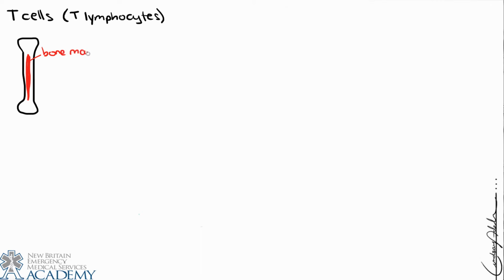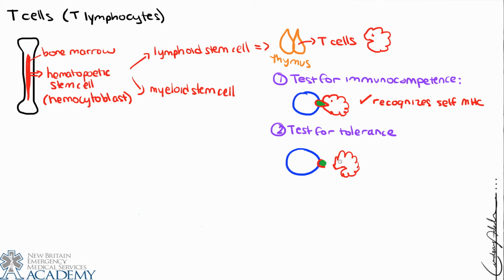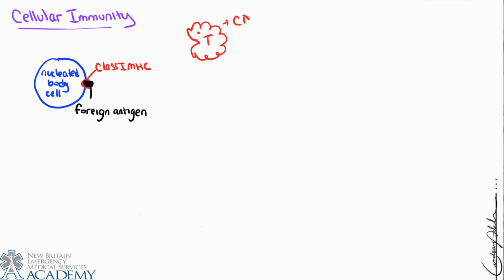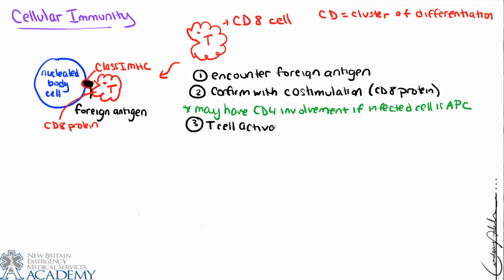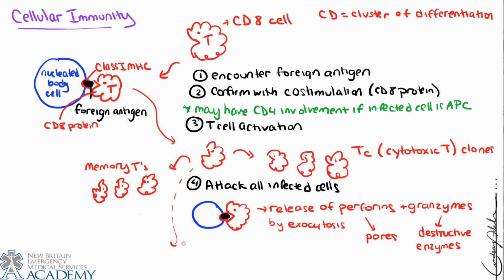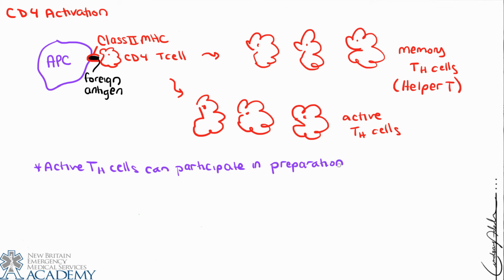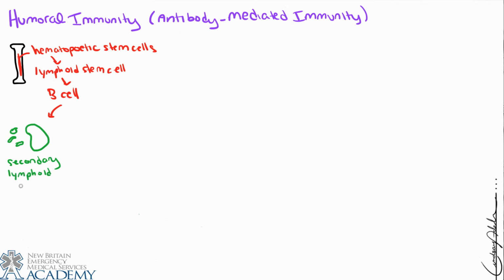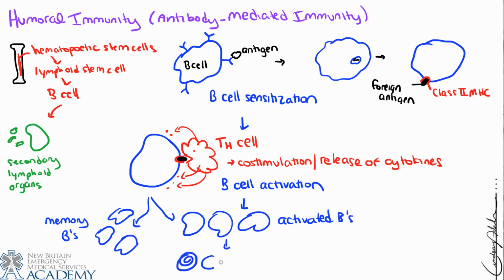Cellular and Humoral Immunity